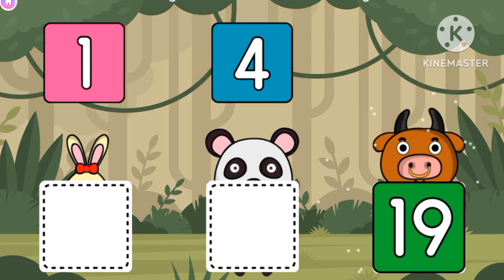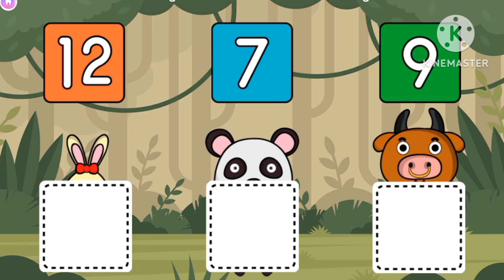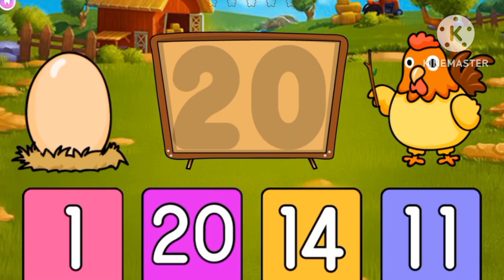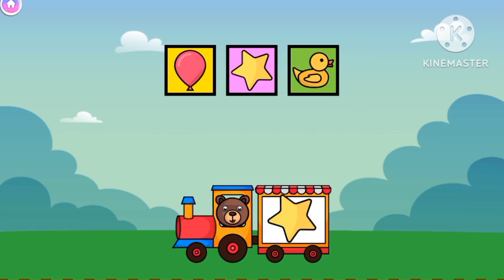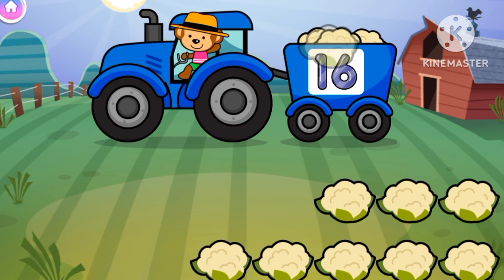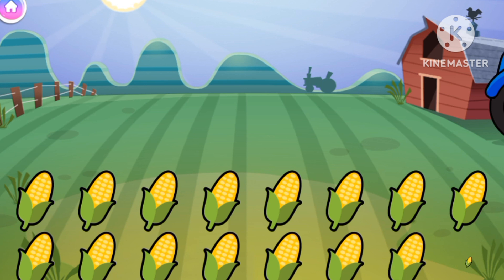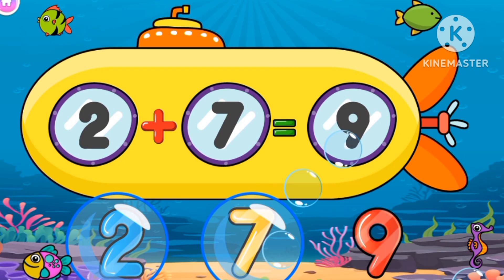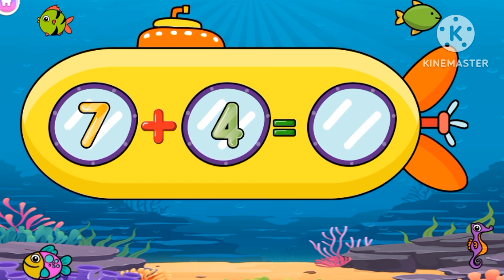The Number Songs for Children and Kids | Nursery Rhymes | Songs for Toddlers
Numbers songs.

Shapes songs.

Colours songs.

•Number songs
•Shapes songs
•Colours songs
•Alphabet Songs

Those can help your children into becoming smart.So let's watch this video together and learn new knowledge!

•Number songs
•Shapes songs
•Colours songs
•Alphabet Songs

Numbers songs.

Shapes songs.

Colours songs.

•Number songs
•Shapes songs
•Colours songs
•Alphabet Songs

Those can help your children into becoming smart.This video will help your children learn shapes in a creative way.

•Number songs
•Shapes songs
•Colours songs
•Alphabet Songs

Numbers songs.

Shapes songs.

Colours songs.